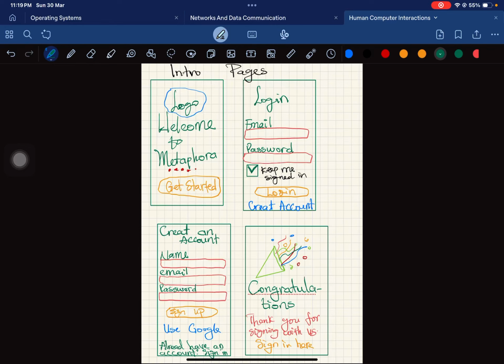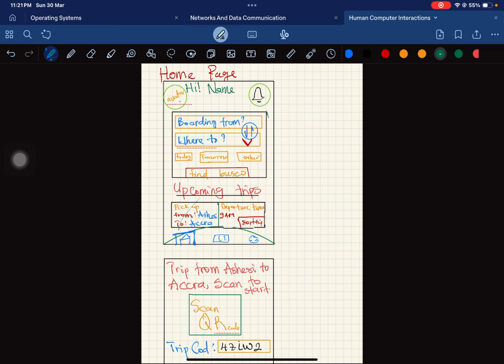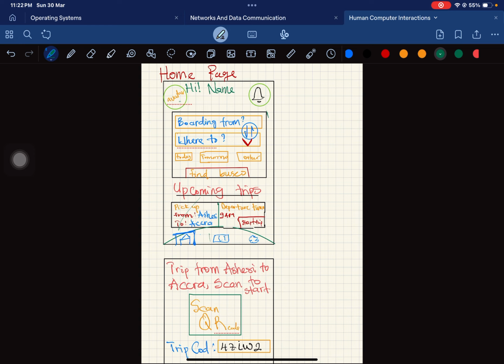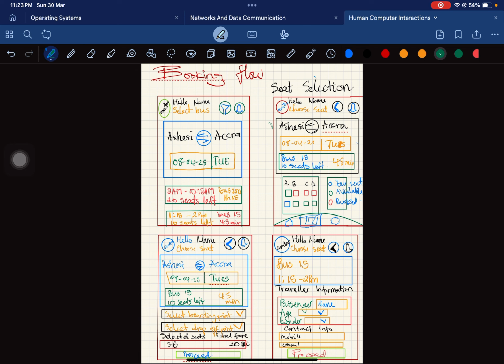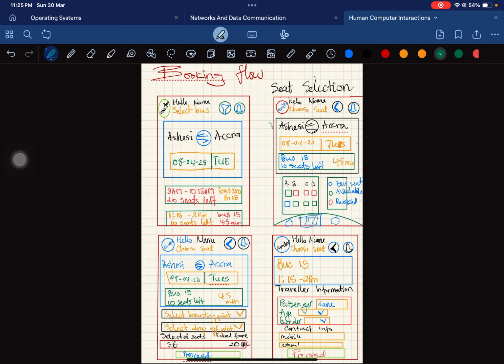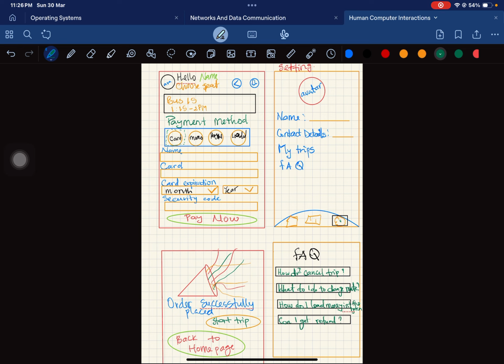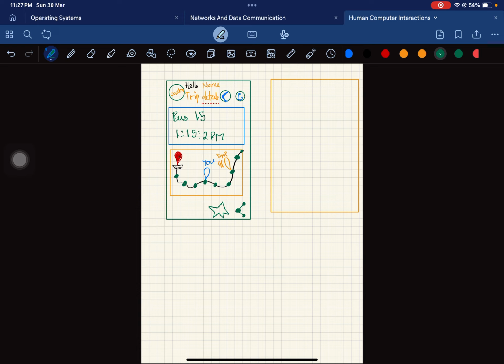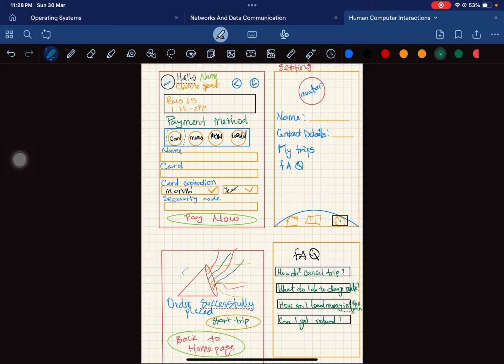30 March 2025